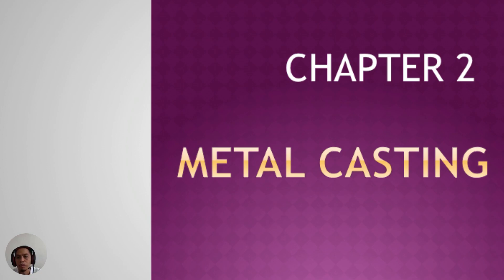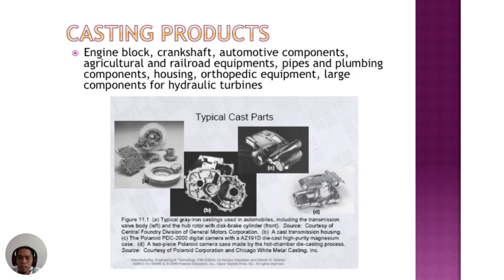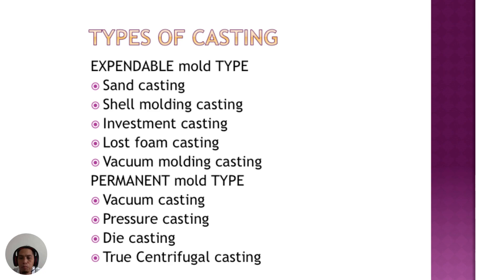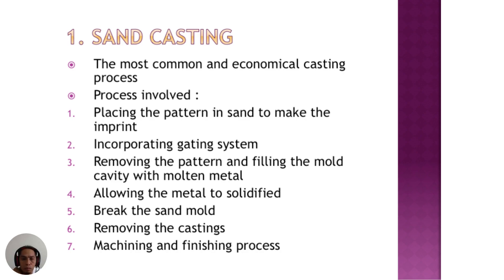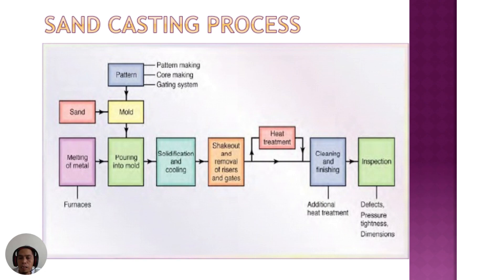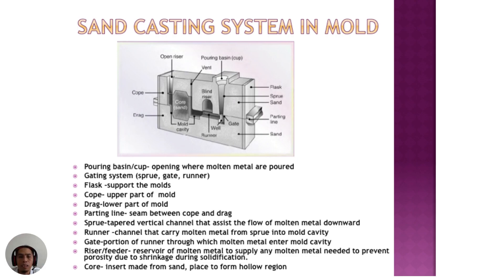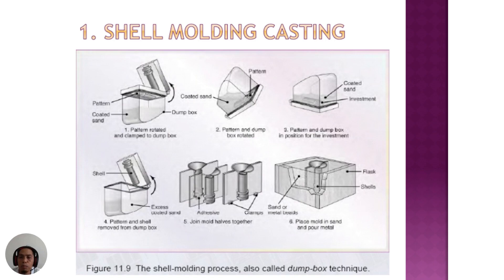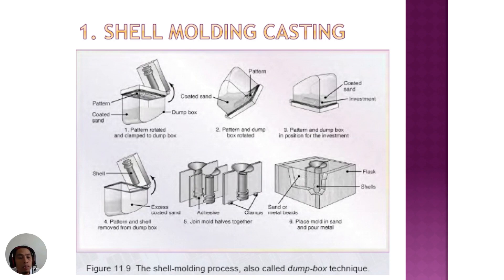Metal Casting Part 1